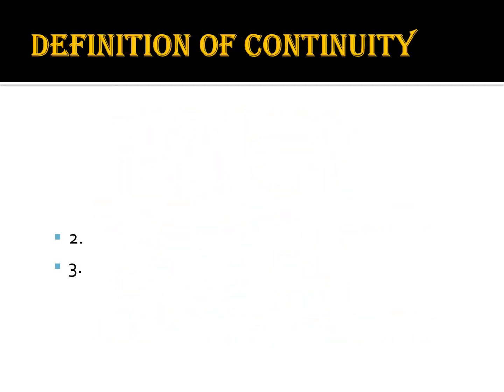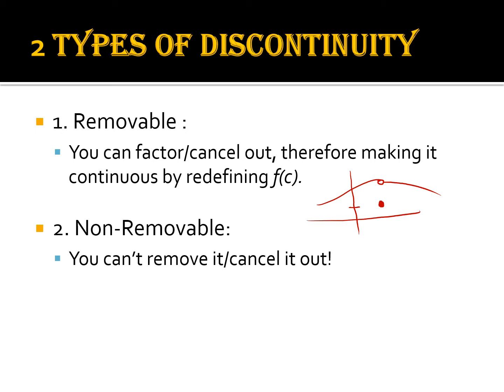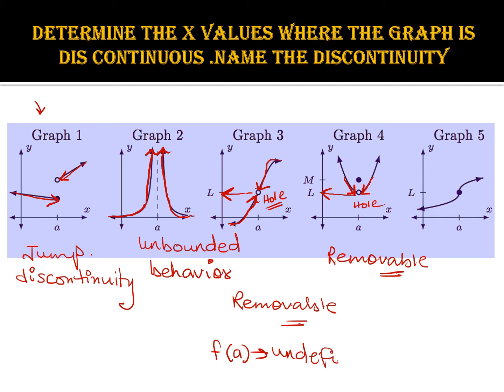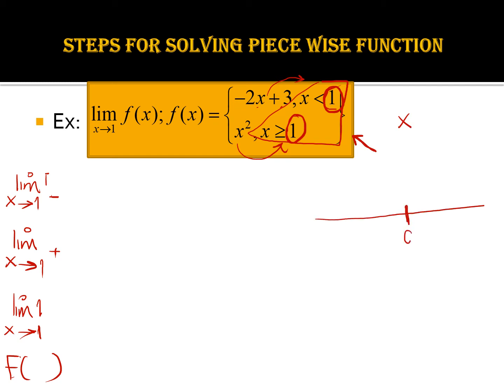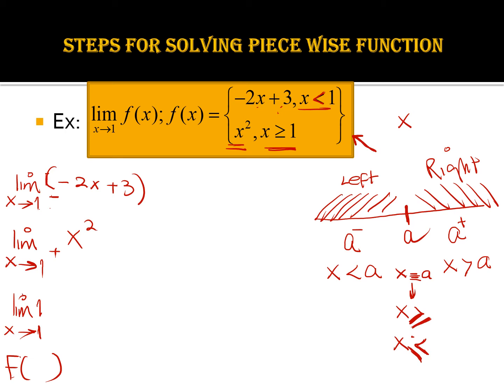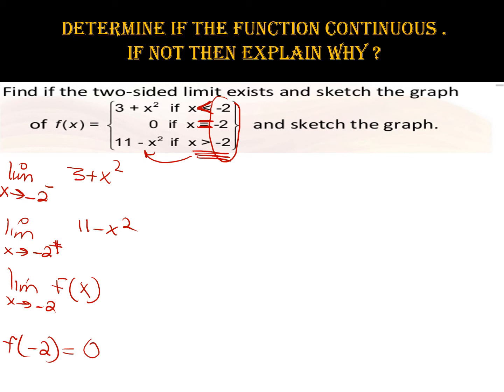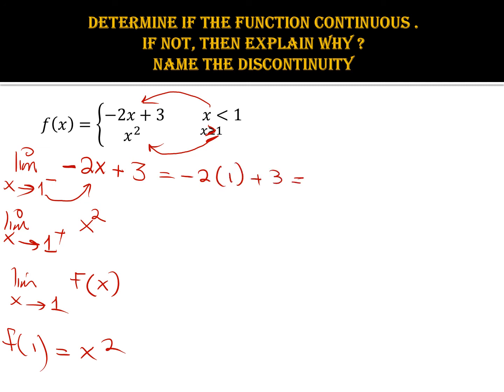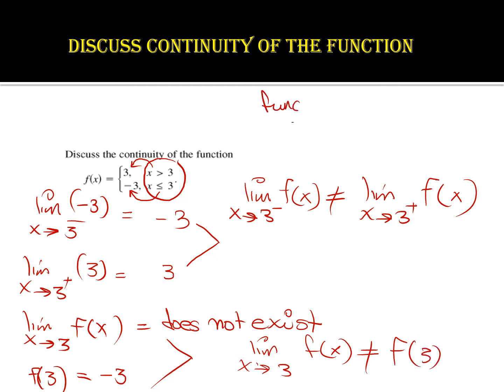Evaluating limits of piecewise functions part 1